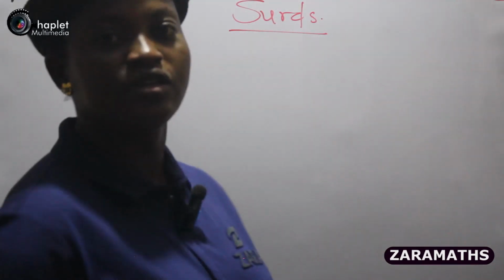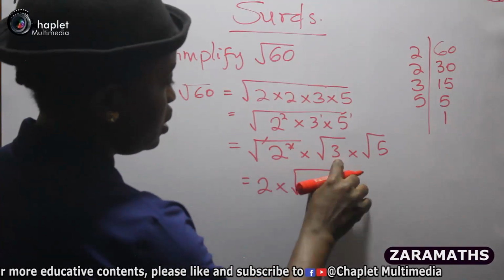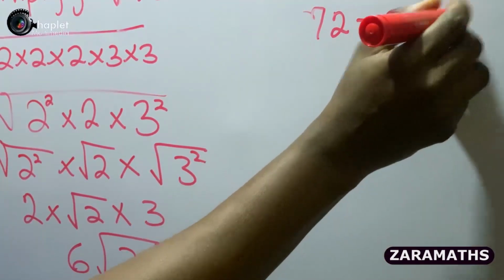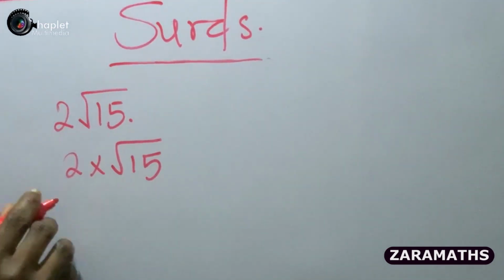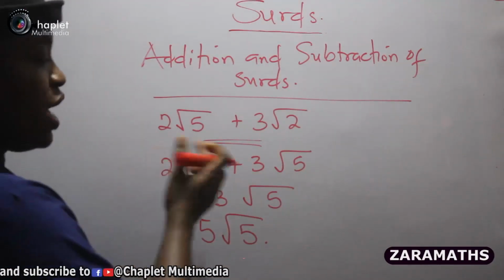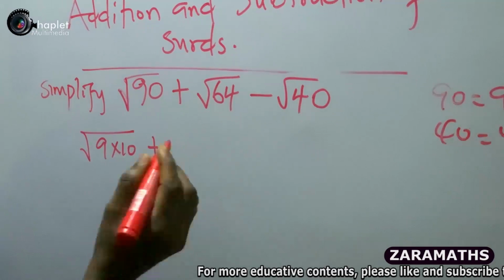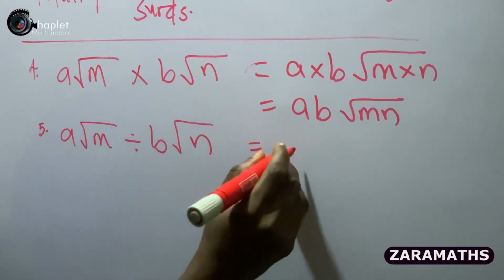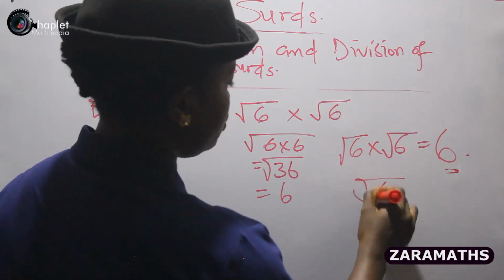Easy Mathematics with Zara: Surds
Surds are numbers whose square roots are irrational numbers.

Thanks